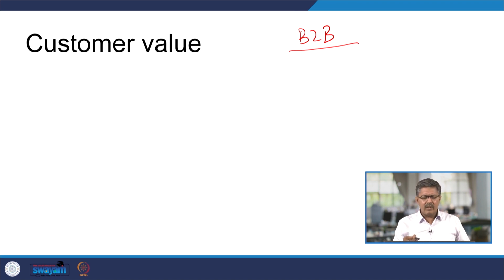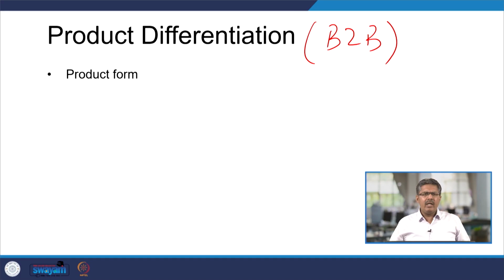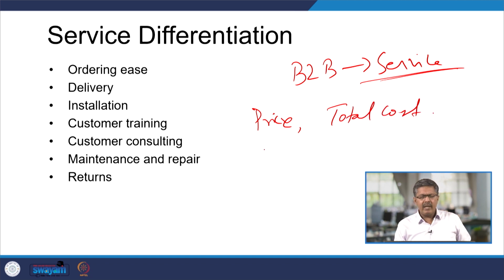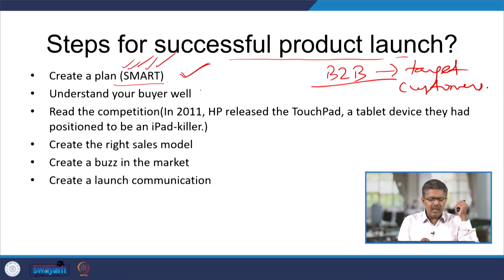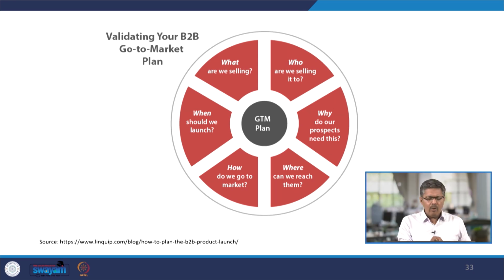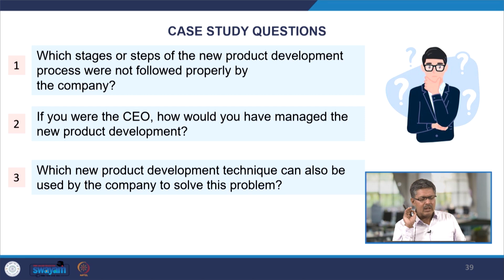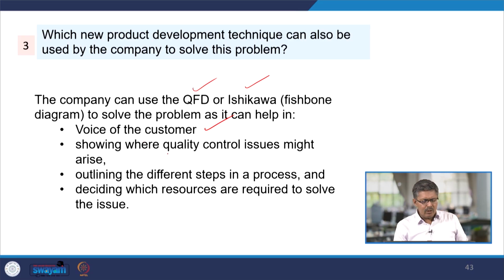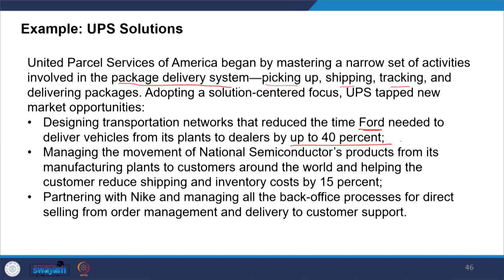Lec 38 - B2B Product Management: Customer Value, Product Launch & more